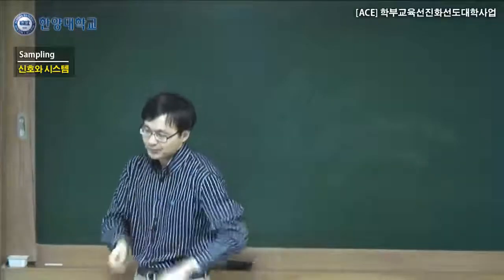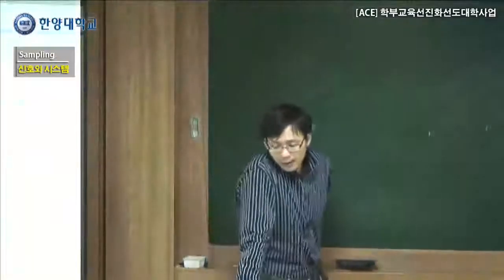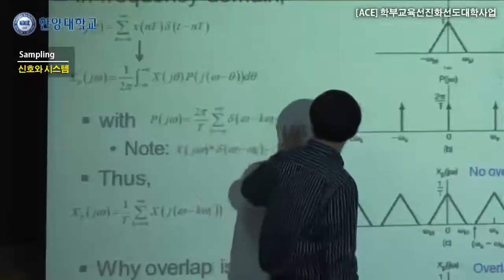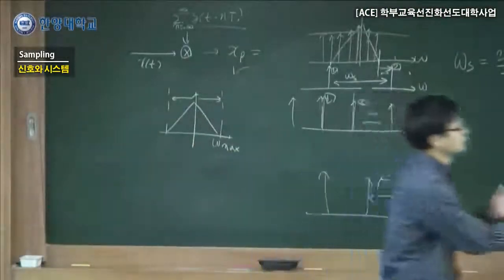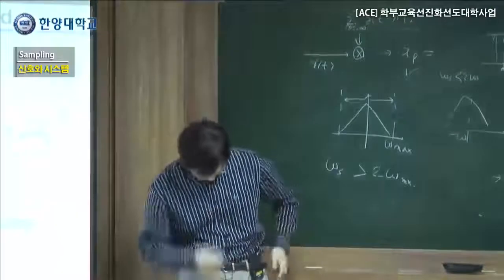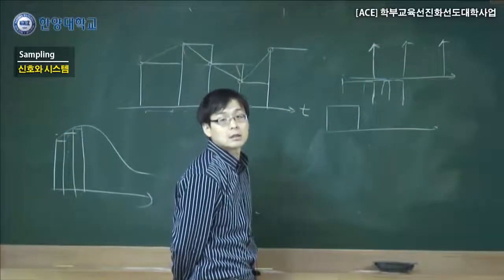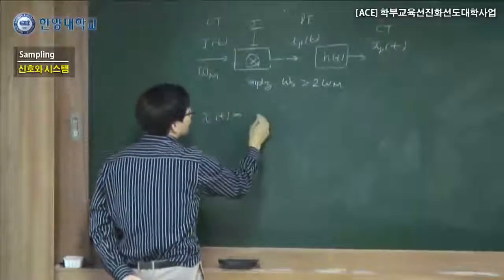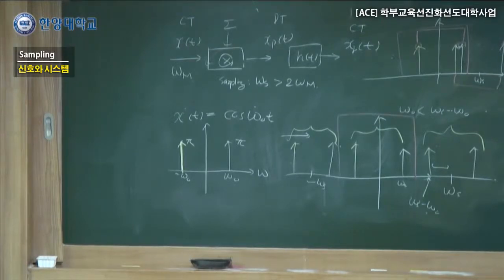19. 신호와시스템 Sampling Part 2